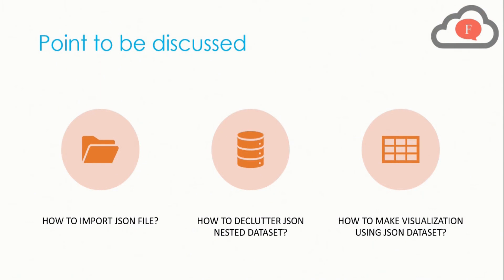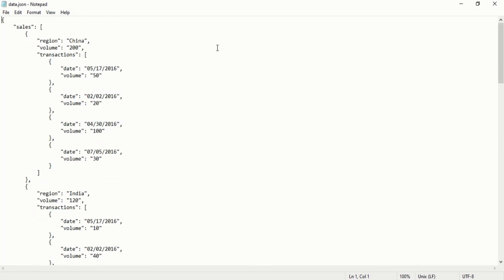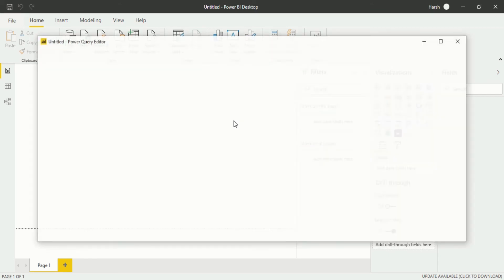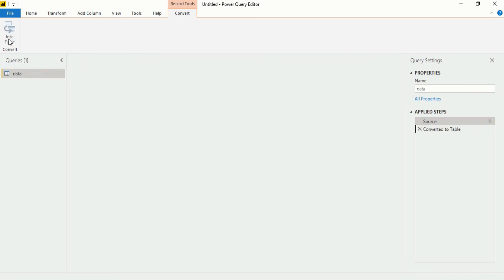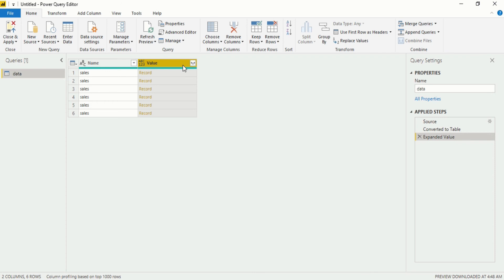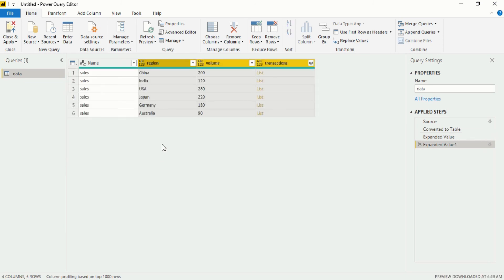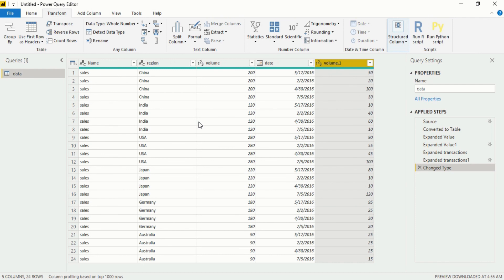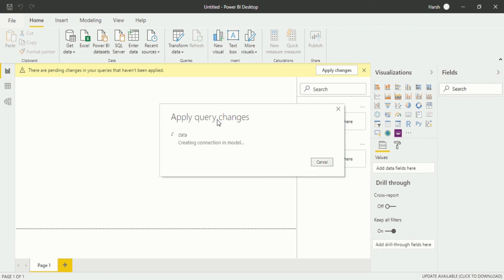Power BI Tutorial: Working with JSON data - Import JSON file and visualize using JSON dataset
Points to be discussed:
 • How to import JSON file?
 • How to declutter JSON nested dataset?
 • How to make visualization using JSON dataset?